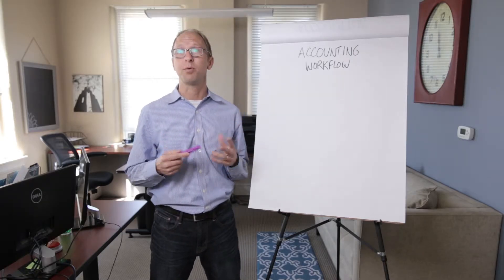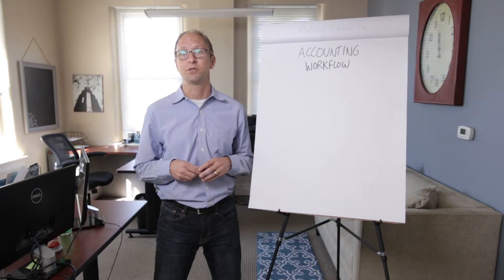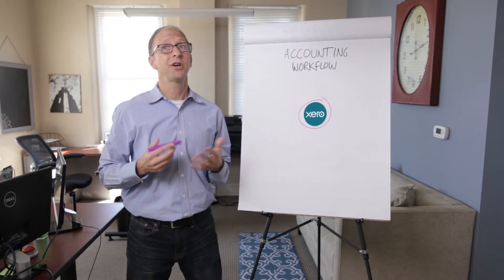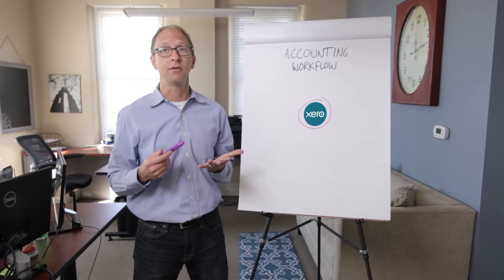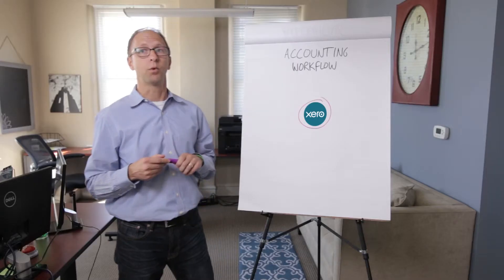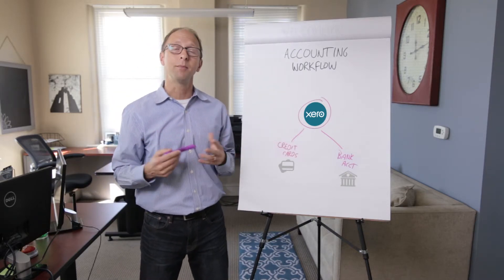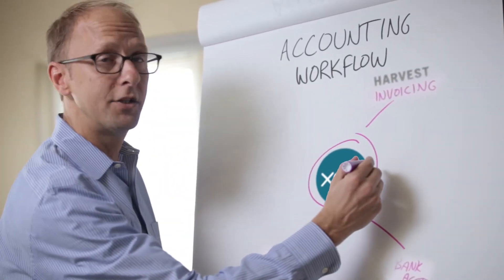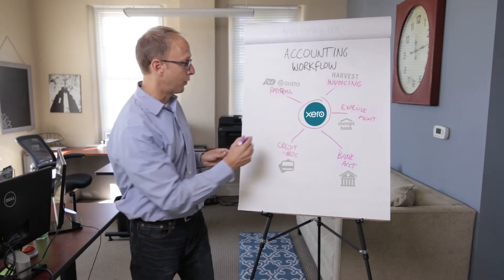Cloud based accounting workflow process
A cloud based accounting workflow process with Xero accounting software at the hub